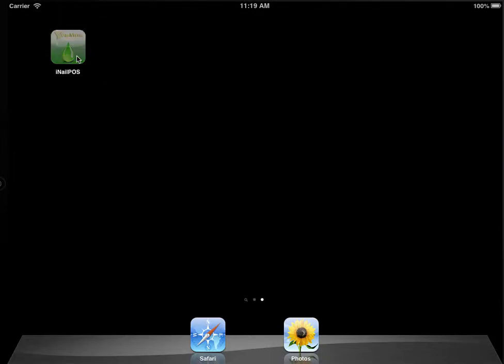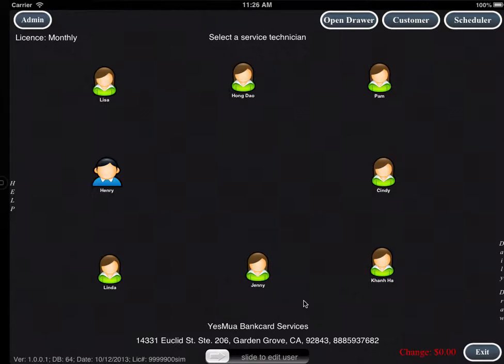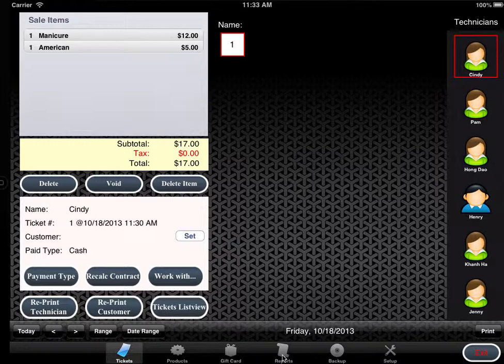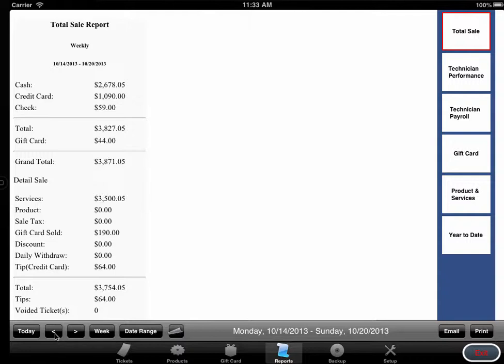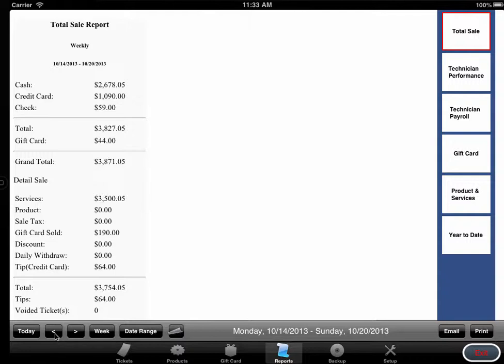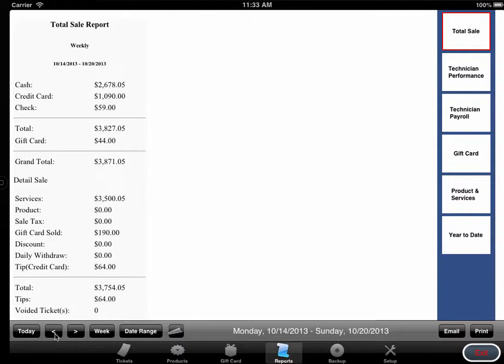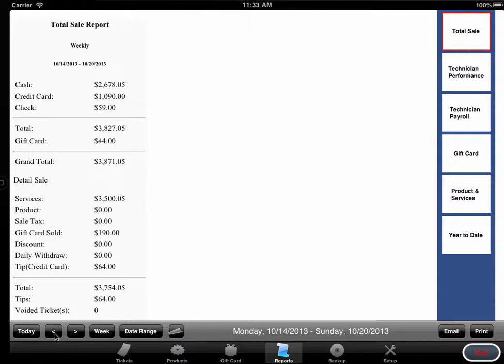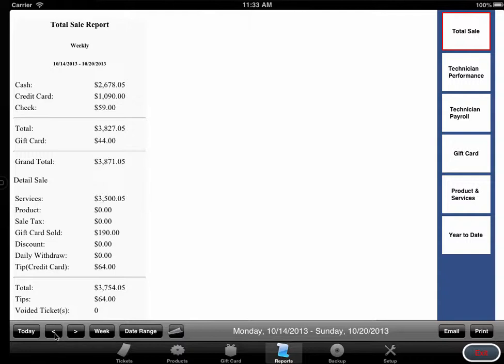Instroduction to iNailPOS for the iPad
iNailPOS is the point of sale app for iPad by Nails 123 System